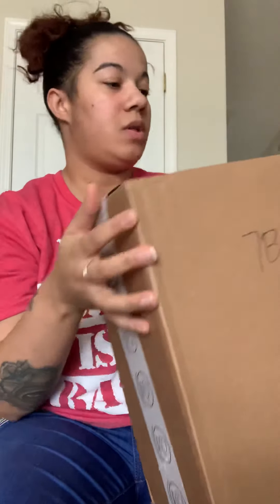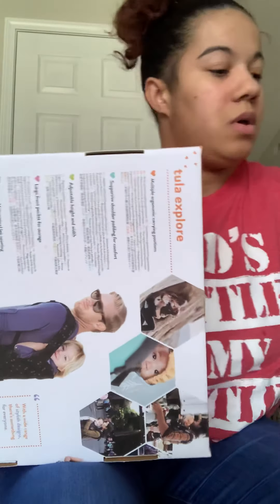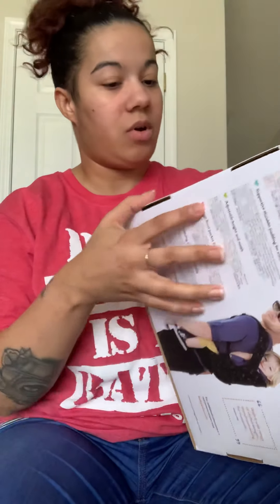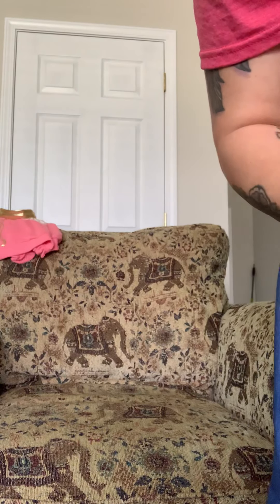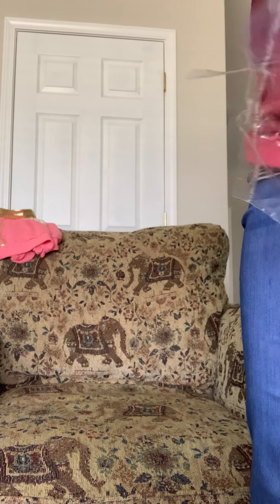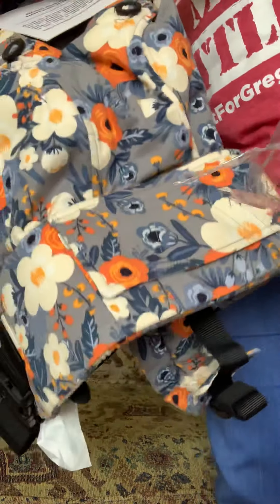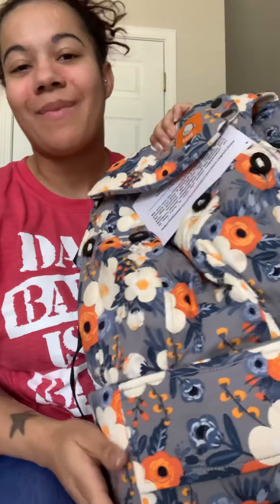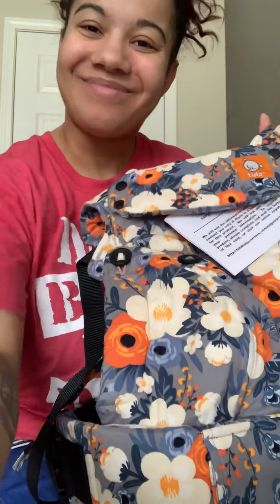Tula Explore Un Boxing!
Unboxing of our very first Tula! I was amazed how soft & lightweight this is!